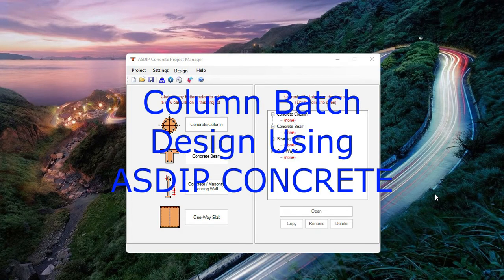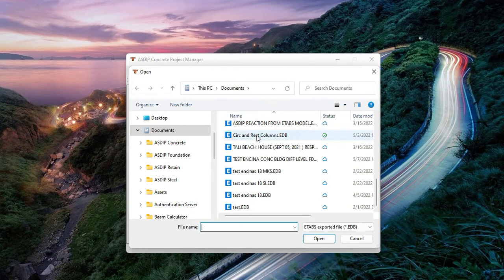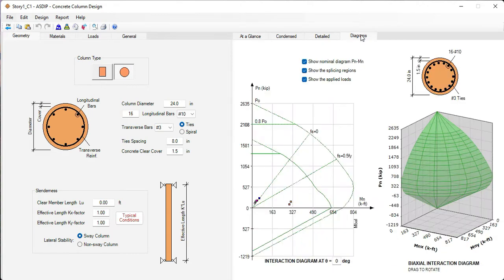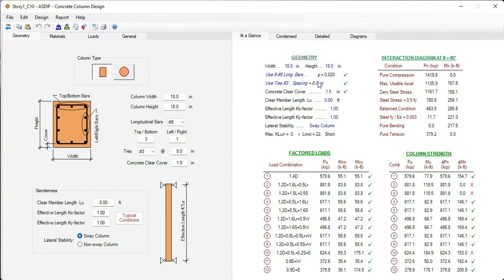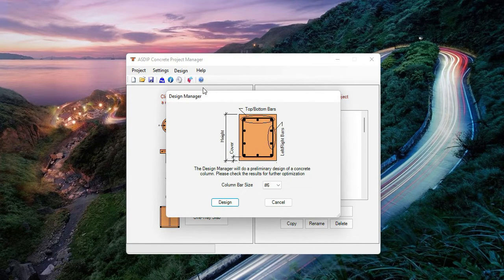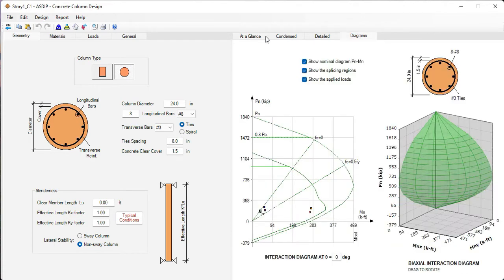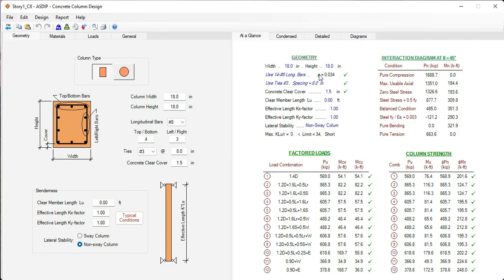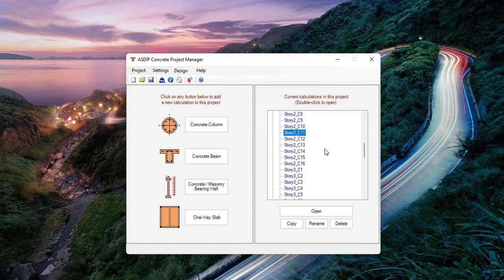Column Batch Design Using ASDIP CONCRETE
We are pleased to announce that ASDIP CONCRETE now includes the Column Batch Design Manager feature, which allows the user to do a preliminary design of all the concrete columns in a building just with the click of a button.

For example, after importing the loads from ETABS, run the Column Batch Design Manager to optimize the design of all the columns in a building. This will speed up you design tasks and boost your productivity.